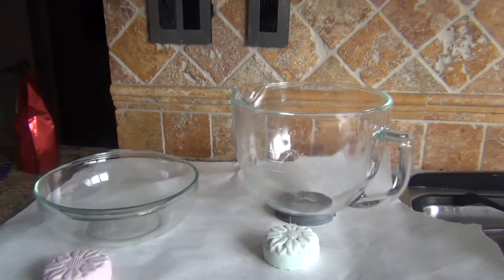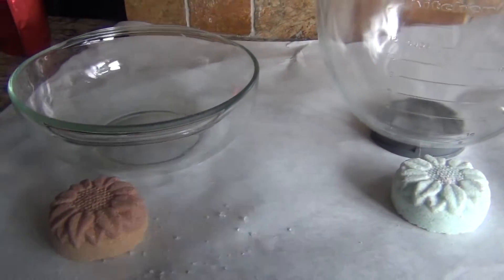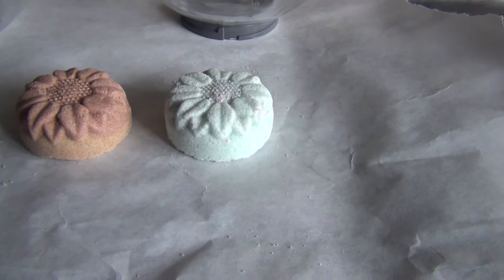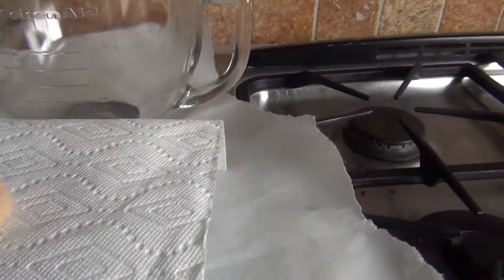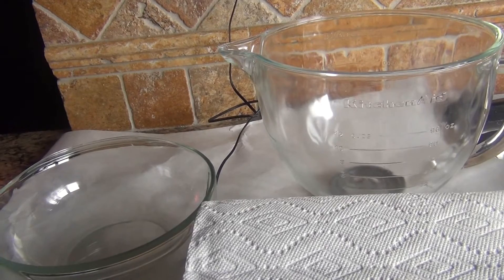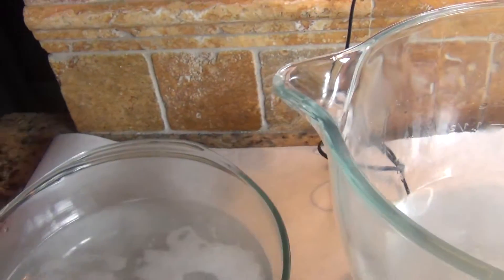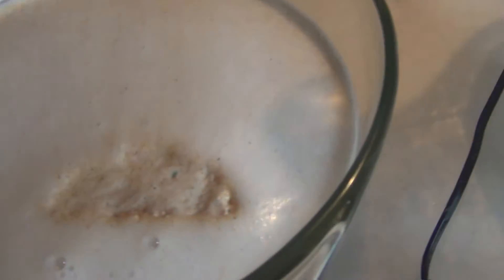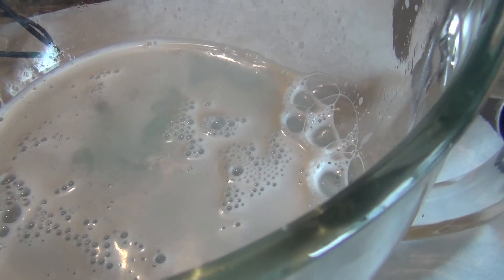Sodium Lauryl Sulfoacetate v. Sodium Lauryl Sarcosinate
I have been looking for an alternative to SLSa.  Even though SLSa is better than SLS, I still wanted to find something better (i.e. natural).  Sodium Lauryl Sarcosinate is a natural, food grade, anionic surfactant derived from the sodium salt of fatty acids and sarcosine amino acids.  It is one of the oldest cleansing agents and I was told that it generated an abundance of silky foam.  I used it recently in our Calendula Chamomile Bath Bombs and couldn't wait to test it. My most popular products were the peppermint foot creme paired with foot scrub, muscle balm and baby castor jelly! Check them out!